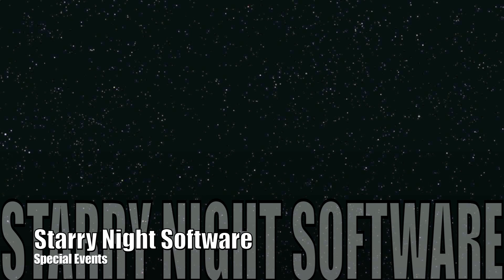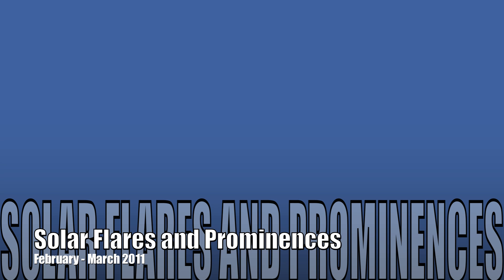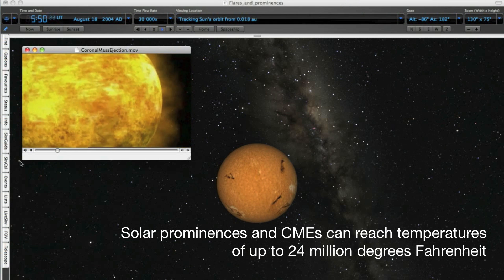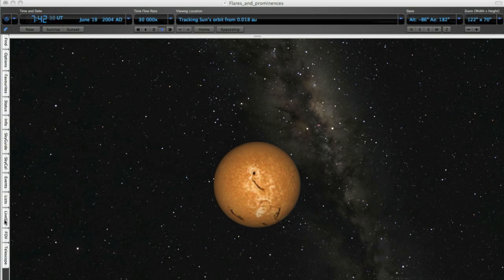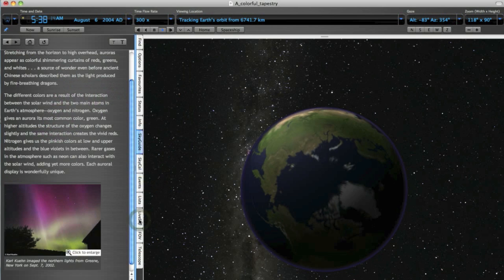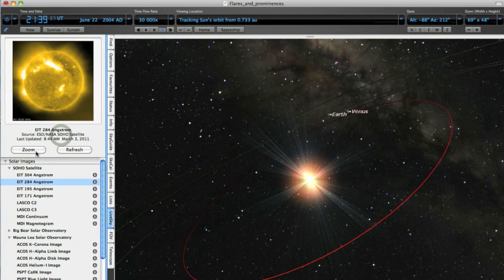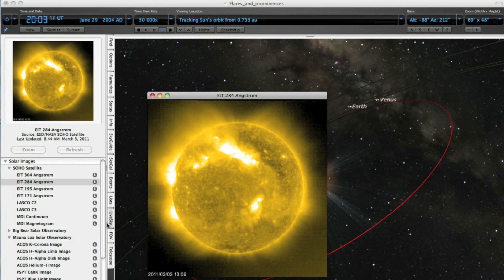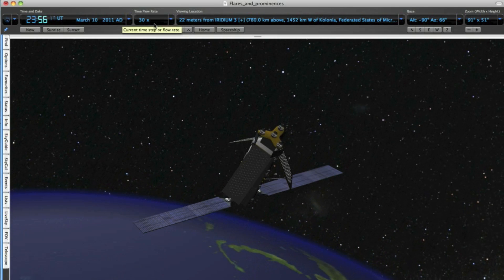Solar Flares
Flares? Aurora? Blackouts? What's going on with the Sun these days? Starry Night Software explains it all!